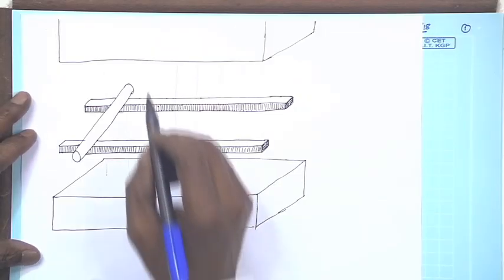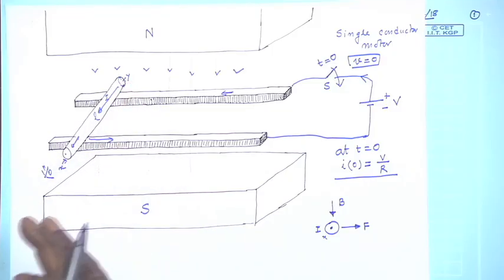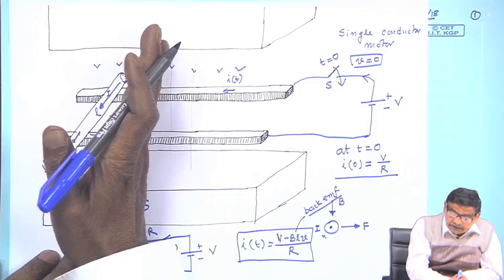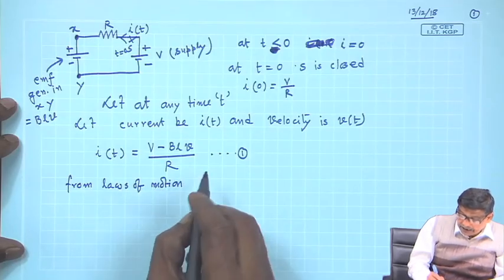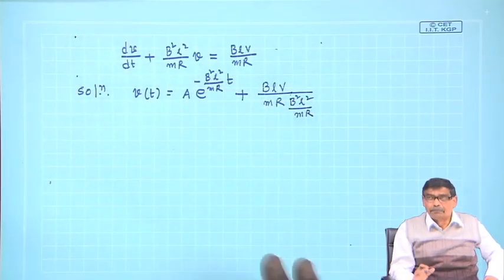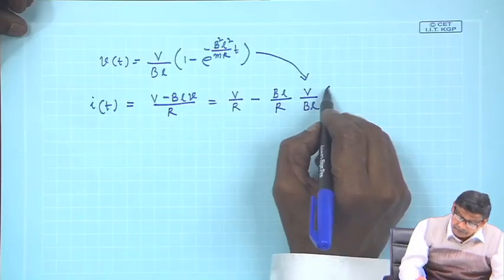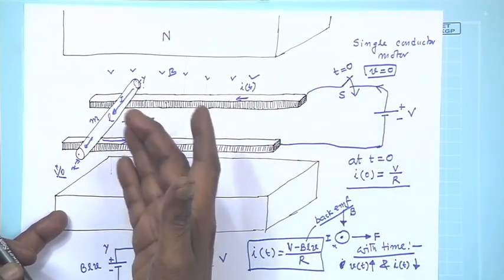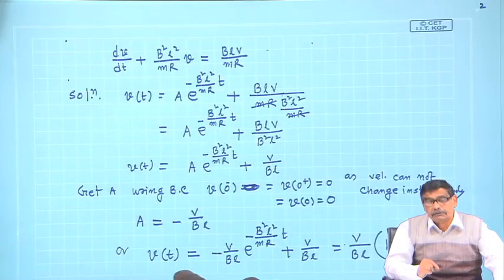Lecture 07: Analysis of Single Conductor Generator and Motor (Contd.)